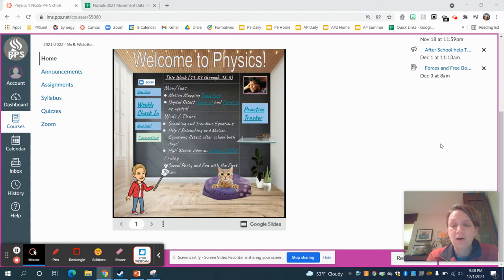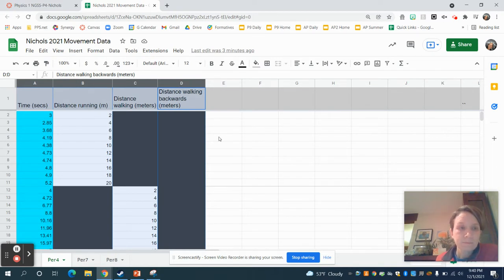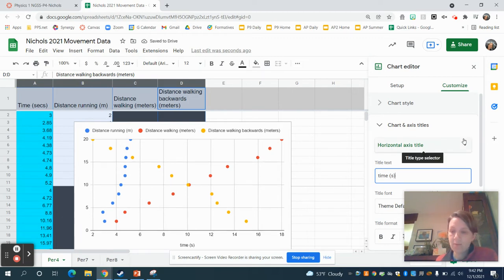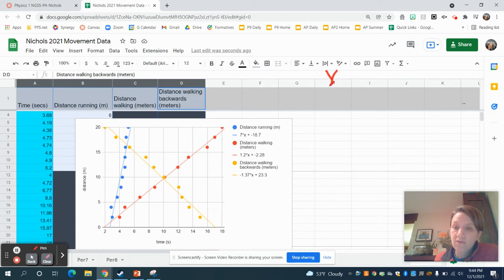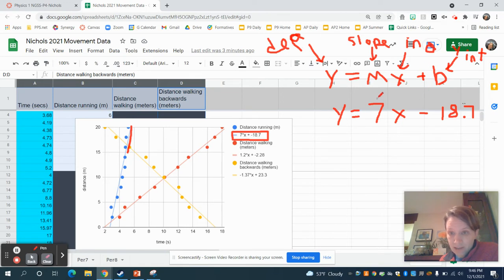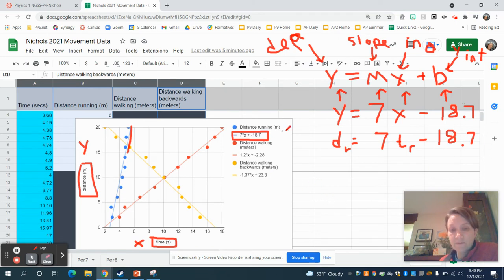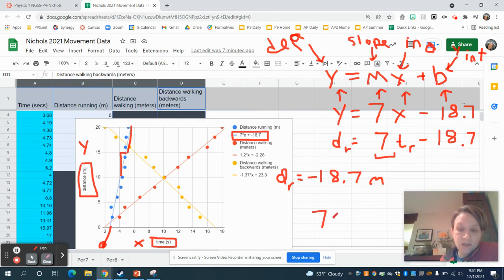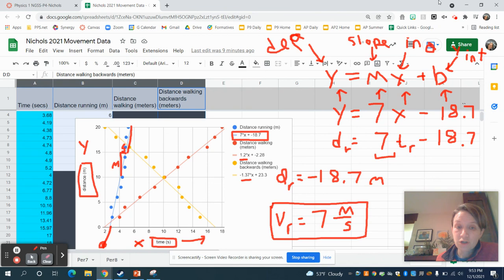Equations from Google Sheets Tutorial